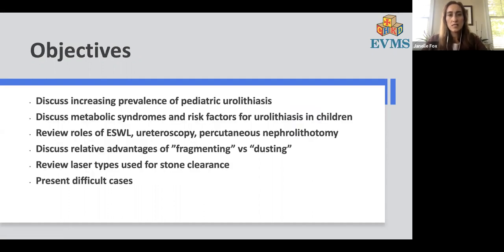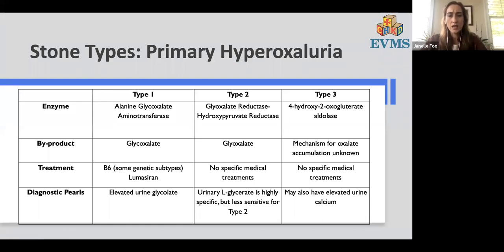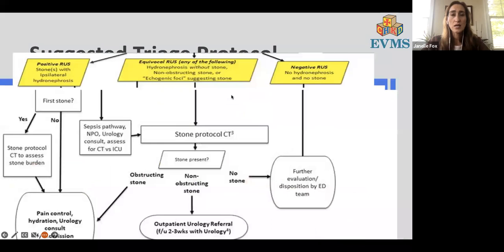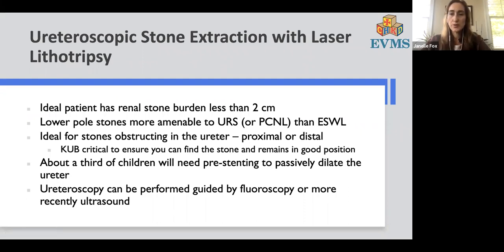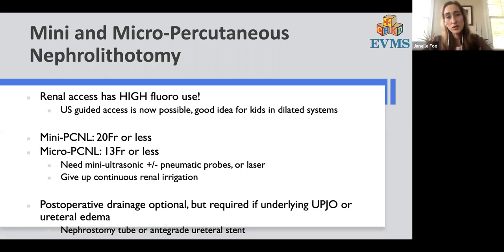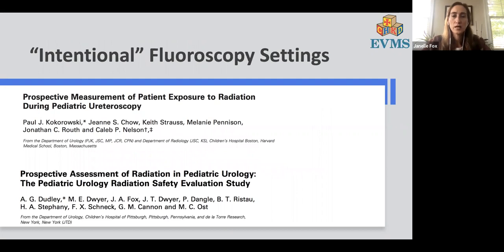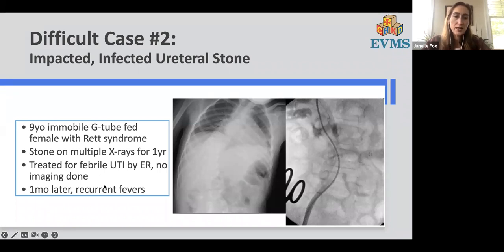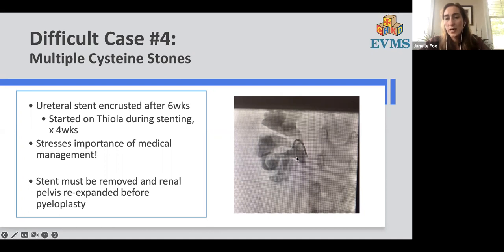IVUmed VVP: Pediatric Urolithiasis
Dr. Janelle Fox is a pediatric urologist at CHKD who has expertise in quality improvement and patient safety.

She received her medical degree at the University of California San Diego, and completed her residency at Mayo Clinic in Minnesota. She also completed a fellowship at the University of Pittsburgh Medical Center (UPMC) Children’s Hospital of Pittsburgh.

Before coming to CHKD, Dr. Fox worked at the UPMC Children's Hospital of Pittsburgh and also in the United States Navy. Her clinical interests include kidney stones, genitourinary trauma and reconstruction, minimally invasive and robotic surgery, and treatment options for refractory voiding dysfunction.